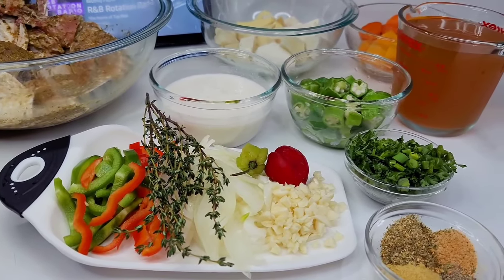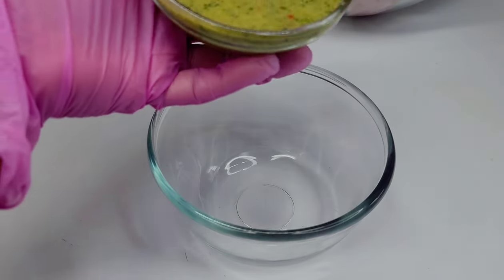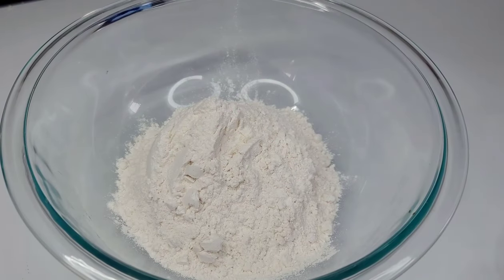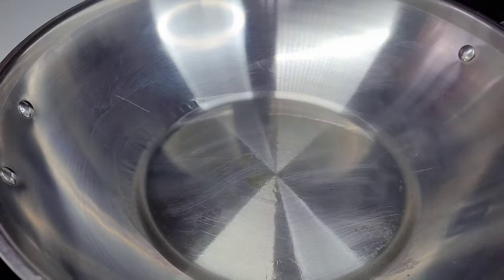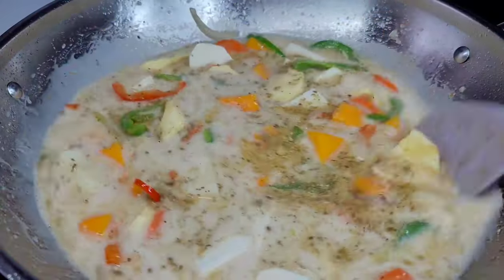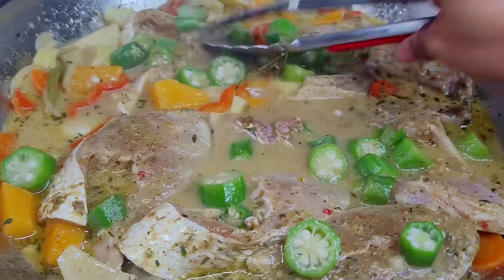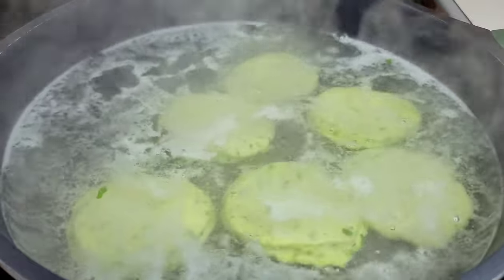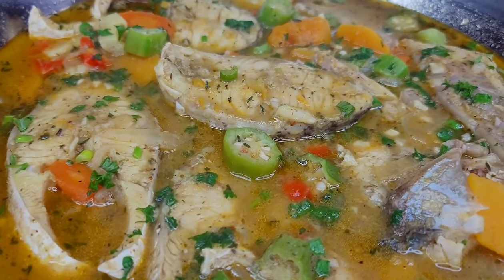Steamed Fish & Spinach dumplings | recipe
ingredients:
1 whole rock fish
1/3 cup green seasoning
1 tbsp old bay
1 tbsp fish seasoning
1 tsp black pepper

2 cups Chopped pumpkin
1 carrot Chopped
1 small russet potato
1 small sweet potato
2 small eddo root
6 okra Chopped
1 small onion Chopped
1/2 green bell pepper
1/2 red bell pepper
8 cloves garlic Chopped
thyme
scallions
parsley
habernero peppers
2 cups seafood stock
1 cup coconut milk
1 tbsp bouillon
1 tbsp complete seasoning
1 tbsp all purpose seasoning
1/2 tsp black pepper

dumplings
2 cups all purpose flour
1 1/2 tsp baking powder
1/2 tsp salt
2 tbsp sugar ( optional)
1 cup Chopped spinach
water